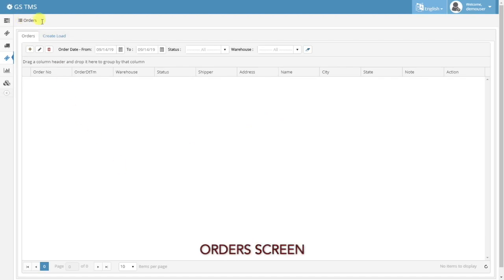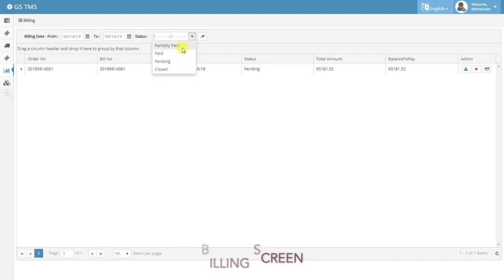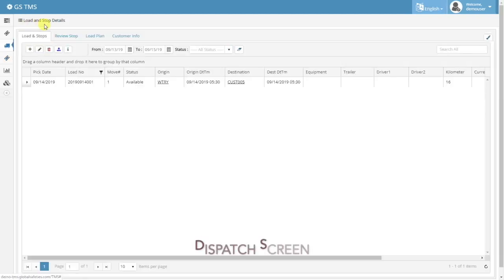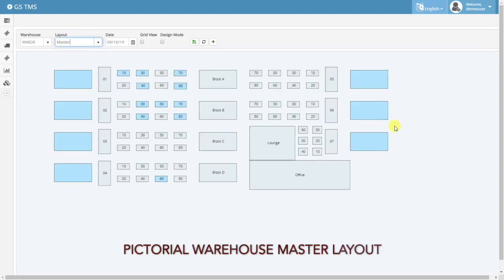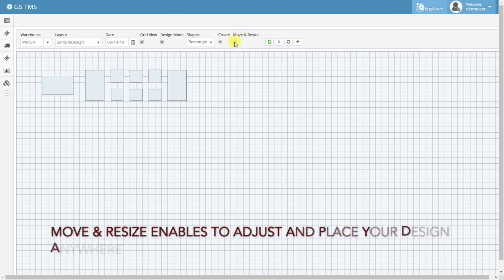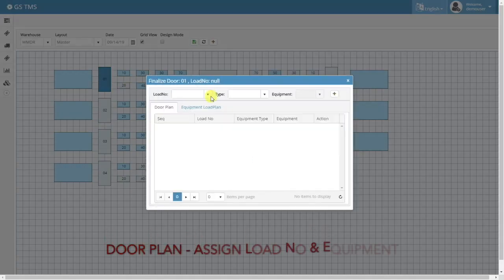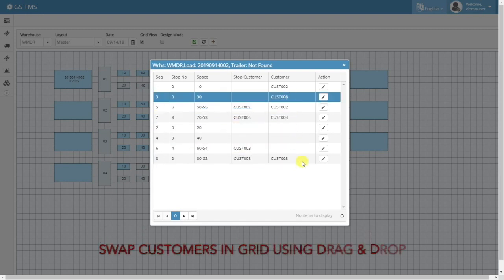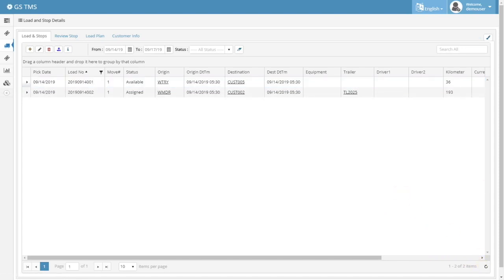Orders Management and Floor Planning - TMS PART 02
A Transport Management System (TMS) is a business software web application that automates the transport management operation. TMS logistics is an integral part of delivering goods from suppliers to customers.
This involves various stages like order management,  accounting management, floor plan management, load creation and delivery of packages.
TMS enables users to track and monitor the life cycle of orders and shipments in real time and get status updates on each stage.
TMS is loaded with features that help you to compete in today’s logistics world by offering a high level of service.